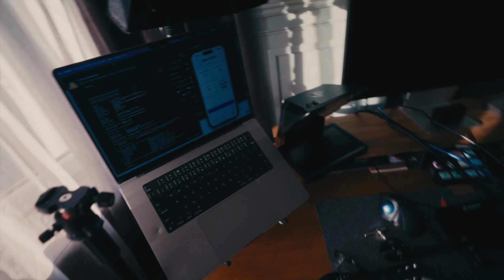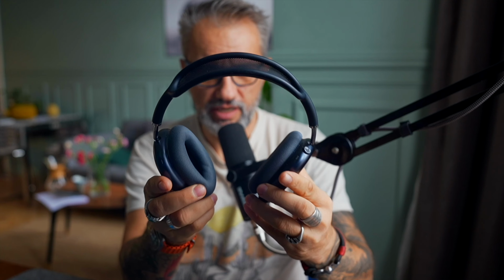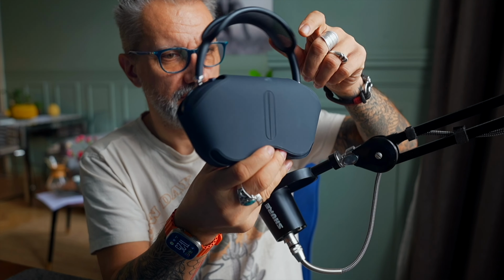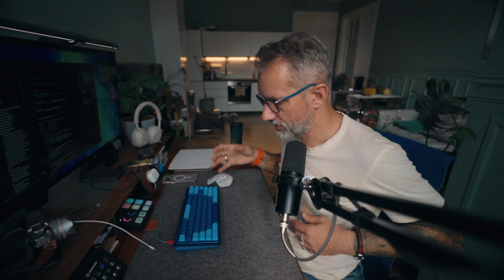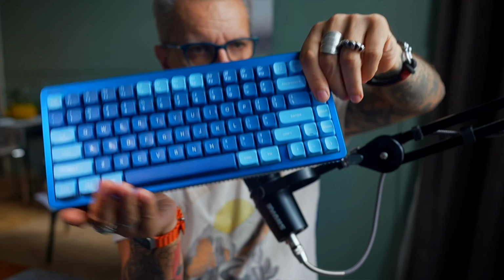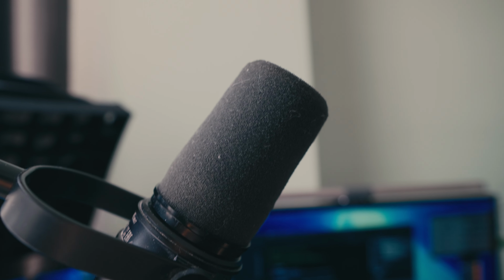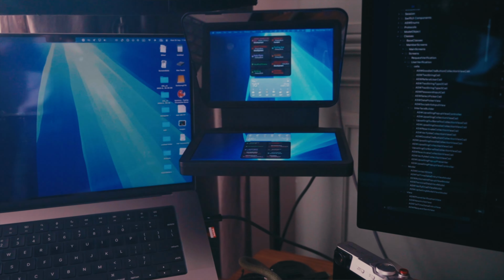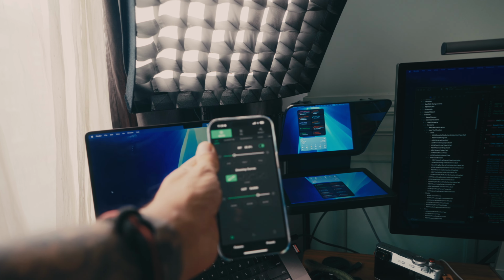iOS Dev Programming Setup Update - Rate My WebCam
💰 Build an App in your spare time to $5k/month (paid Training + Comunity & Mastermind)